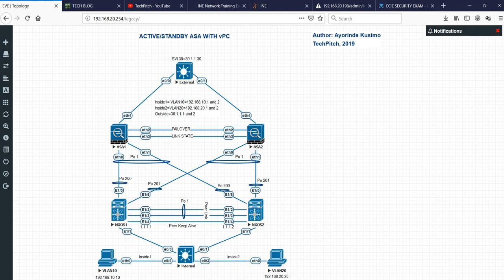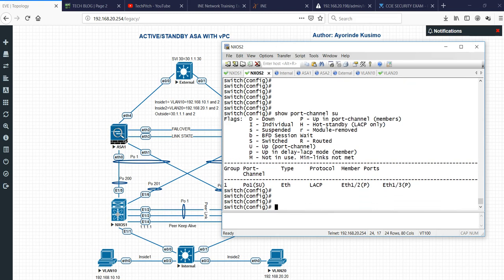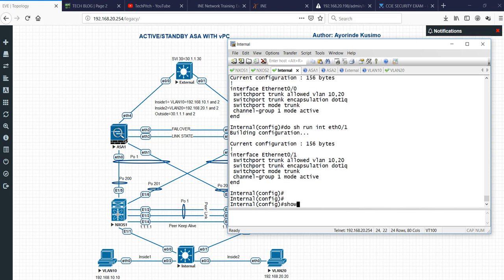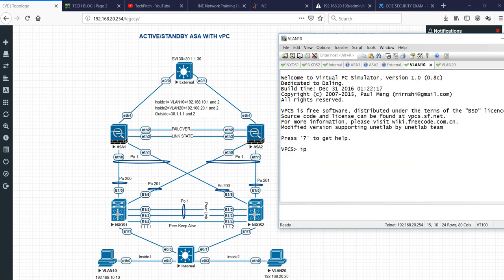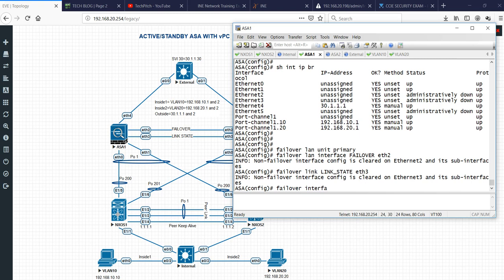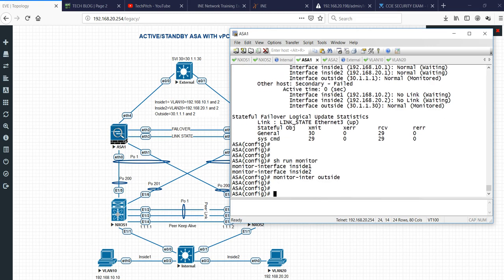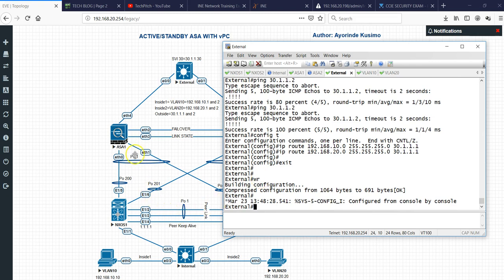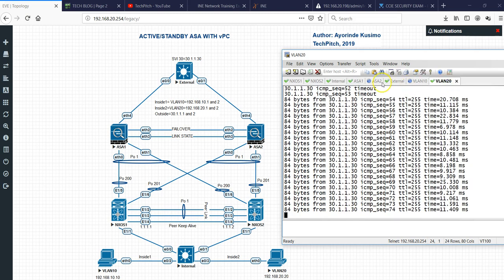Active/Standby ASA with vPC Implementation - 1